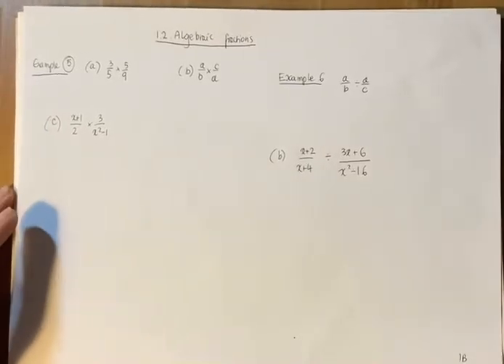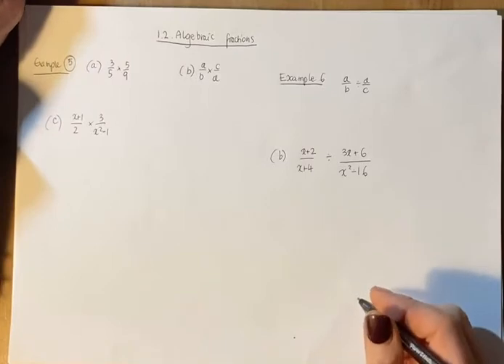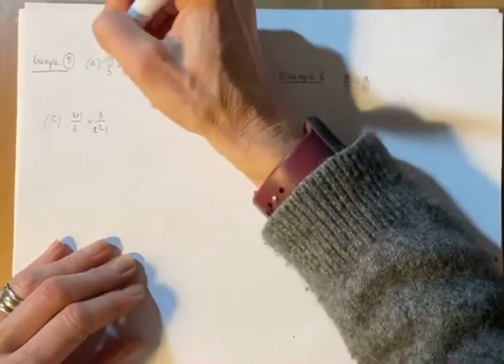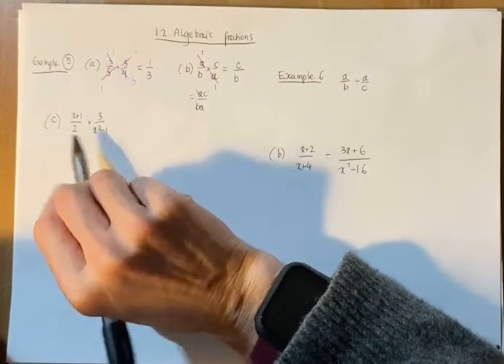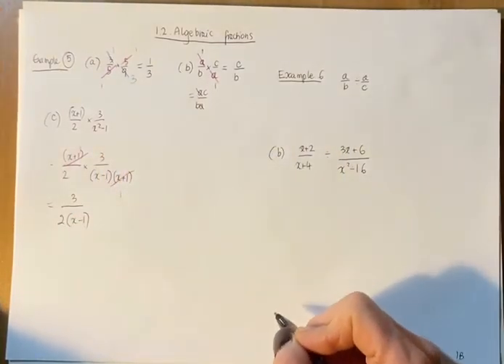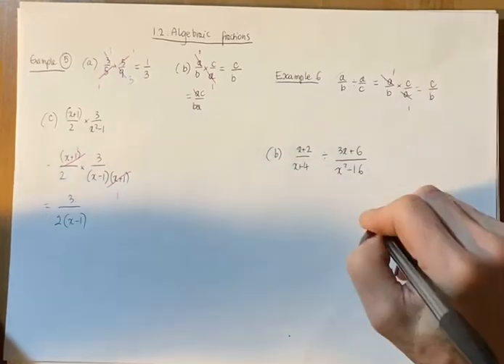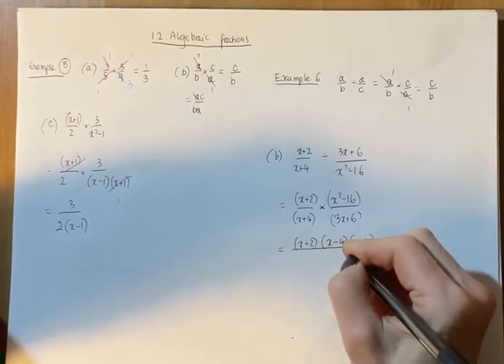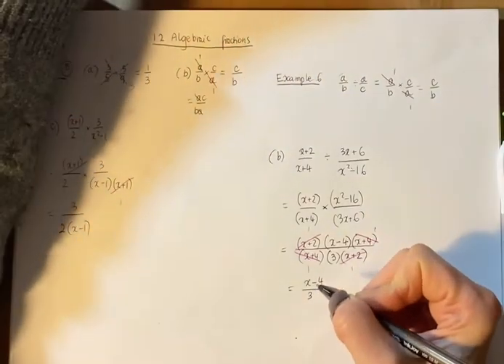Y2 Pure 1B Multiply/ Divide Algebraic Fractions